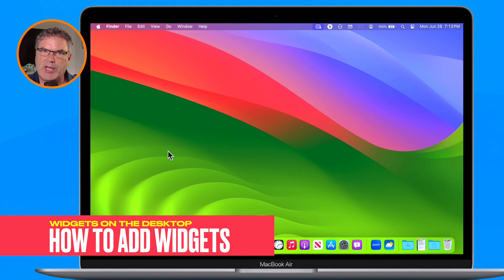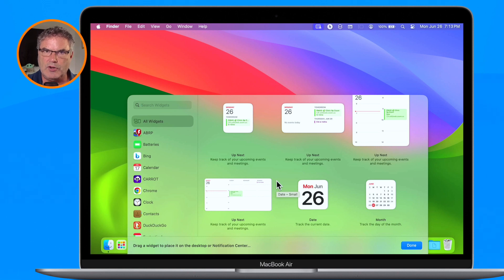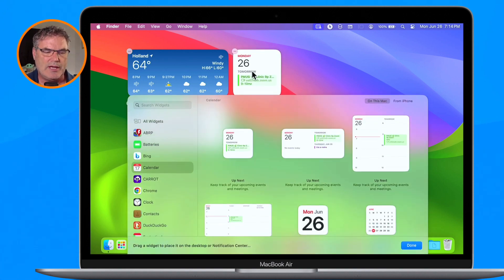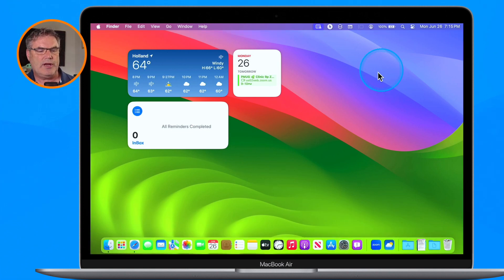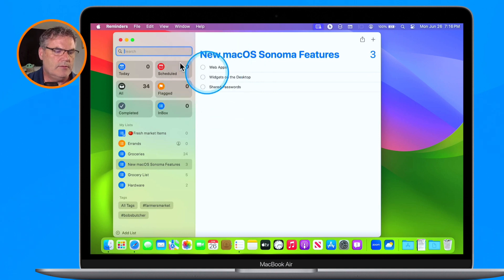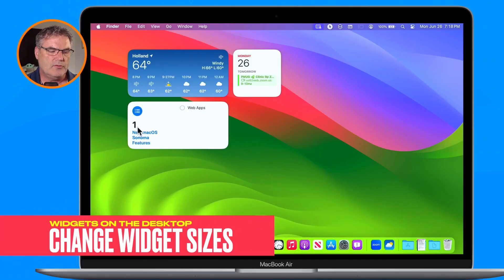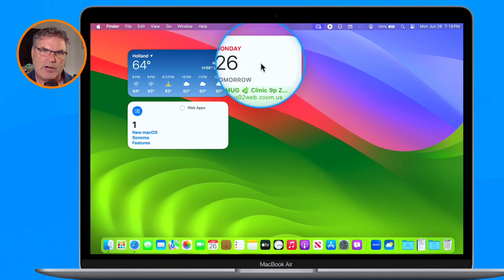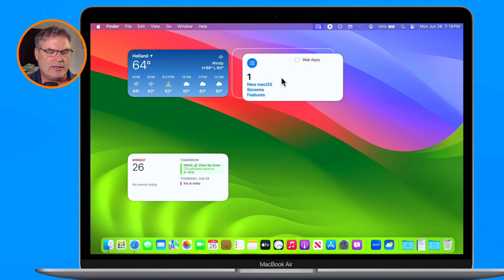Tips to Boost Your Efficiency on your Mac with macOS Sonoma's Widgets!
In this video, we'll dive into the exciting new world of macOS Sonoma's desktop widgets. Join me as I explore how to add, edit, and customize widgets, including tips and tricks from changing widget size to changing the color, we'll cover everything you need to know to make the most of this powerful new feature, one of my favorite features introduced in macOS Sonoma.

Whether you're a seasoned Mac user or a newcomer to the platform, you won't want to miss this in-depth tutorial.

Chapters:
00:00 - Introduction
00:50 - How to Add Widgets
02:19 - Add Widgets from your iPhone
03:32 - Open Apps through Widgets
04:19 - Edit a Widget
05:40 - Change the Size of a Widget
06:14 - Move and Rearrange Widgets
06:43 - Remove Widgets
06:56 - Widget Color and Other Settings
08:45 - Wrap Up